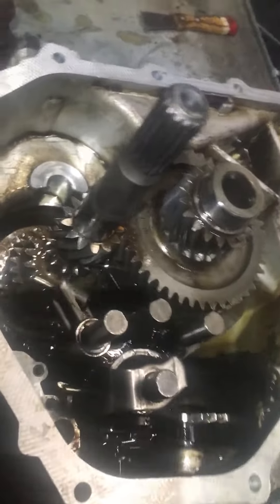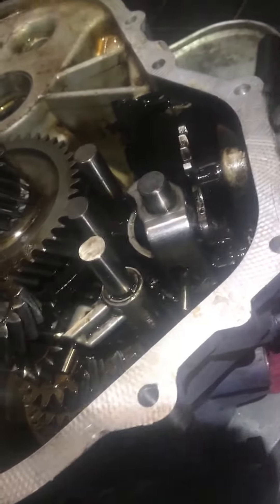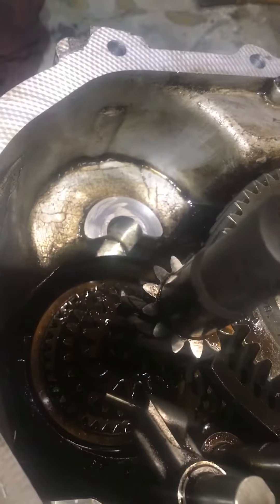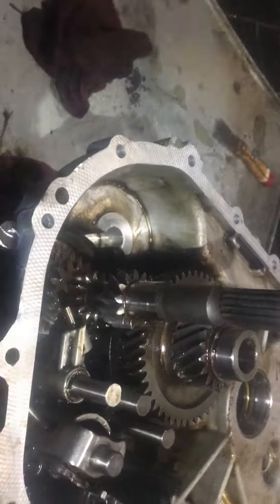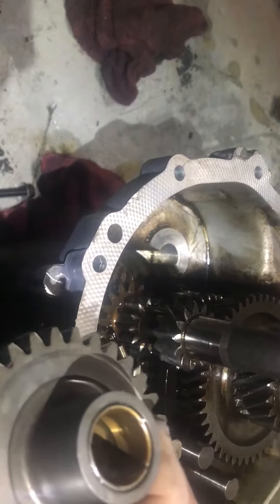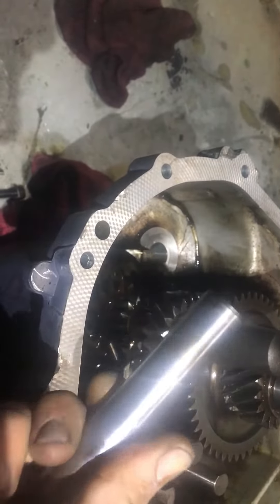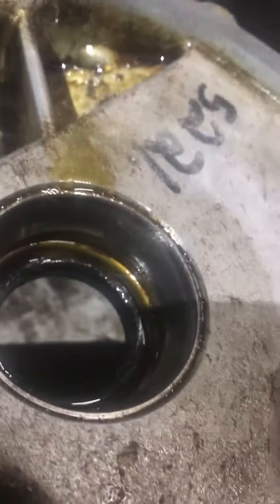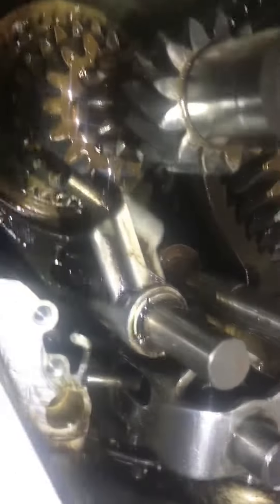Nv-T350 hard reverse selection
Having a hard time selecting reverse and getting it into the gear and shift linkage is properly adjusted and all bushings are good so we opened it up to take a look and this is what I've found